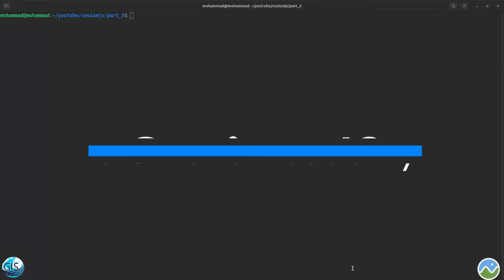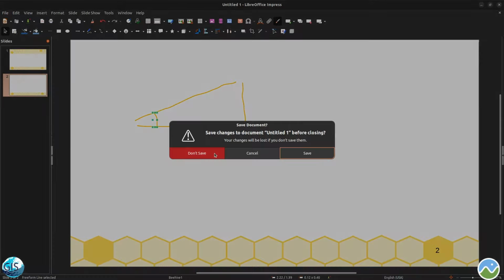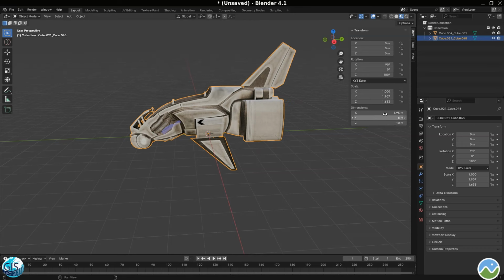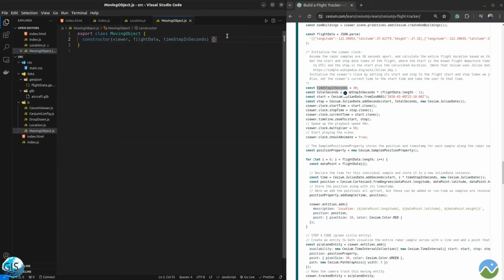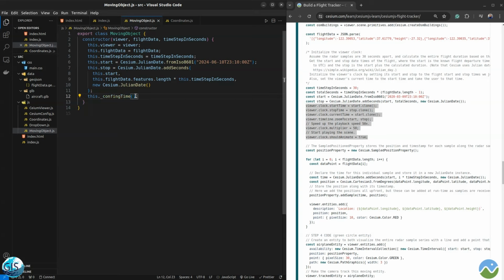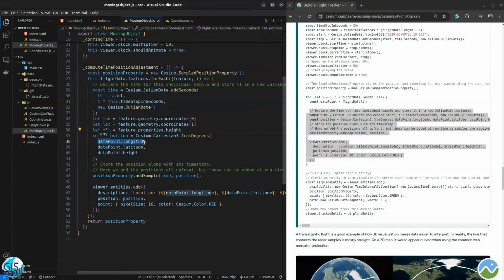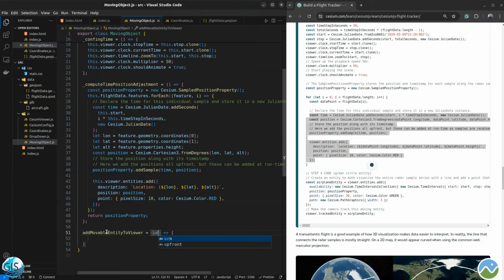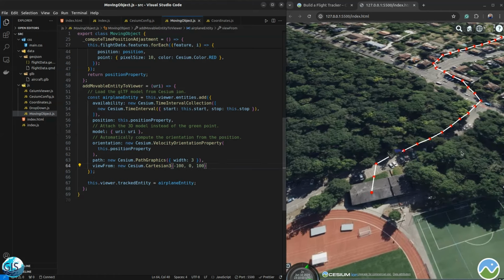Part 5.1: Air Transport App: Visualize 3D Object Movement Over Time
In this video, we will discuss the Air Transport App: Visualizing 3D object movement over time.

In this tutorial, we will address and answer the following questions:

- How to create a 3D path using QGIS?
- How to import the aircraft track path as points in the viewer?
- Concept of visualizing object movement over time
- Uploading the edited 3D aircraft model (exported from Blender)

This video is a part of the Cesium grant ecosystem. Special thanks for their support.